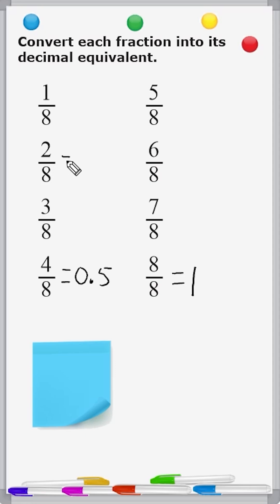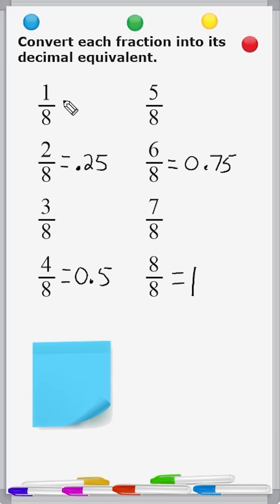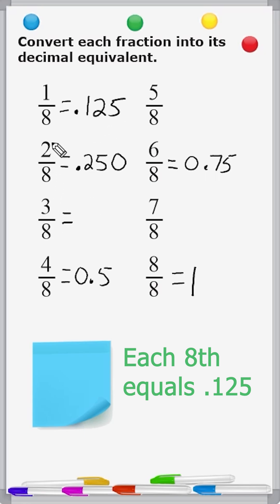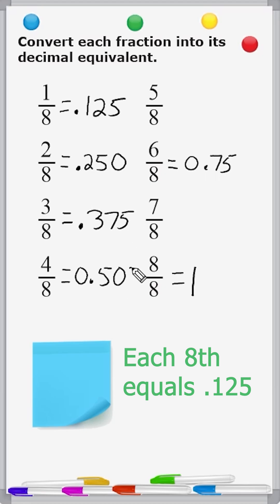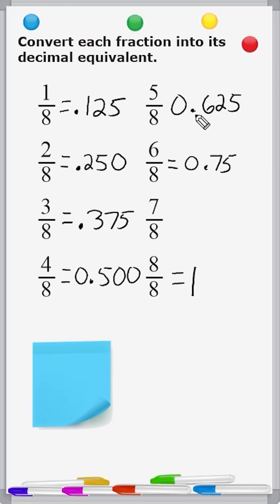Memorize The Decimal Equivalents Of Eighths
Quickly see how to memorize the decimal equivalent of 8ths.

When converting fractions with a denominator of 8 into their decimal equivalents, there are some patterns that people should notice. Let's explore these patterns:

Understanding the Fractional Values:

Recognize that each fraction with a denominator of 8 represents a portion of 1 whole, divided into 8 equal parts. For example:
 1/8 represents 1 out of 8 parts of a whole.
   2/8 represents 2 out of 8 parts, which simplifies to 1/4, one-fourth of a whole.
   - Similarly, 3/8 represents 3 out of 8 parts, 4/8 represents 4 out of 8 parts (which simplifies to 1/2, and so on.

Recognizing the Pattern: Notice that the decimal equivalents of fractions with denominators of 8 follow a halving pattern. As the numerator increases from 1 to 7, the decimal value increases from 0.125 to 0.875. This pattern arises because each fraction is one-eighth more than the previous one.

By recognizing and understanding these patterns, people can more easily convert fractions with denominators of 8 into their decimal equivalents.